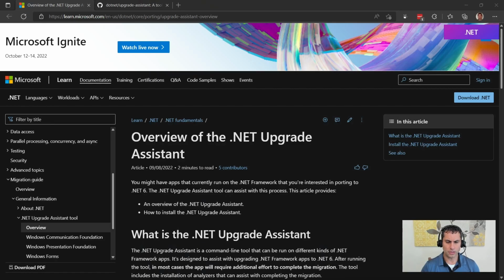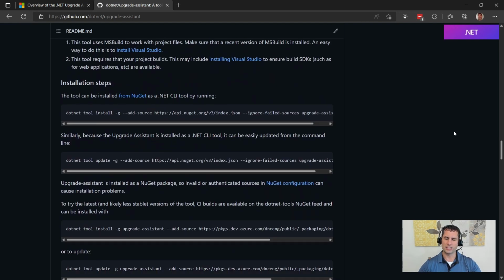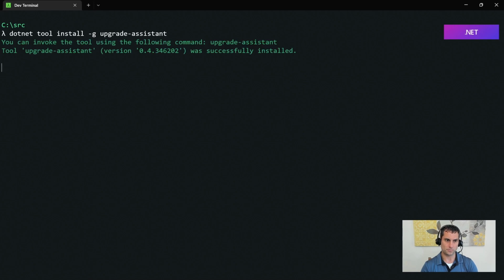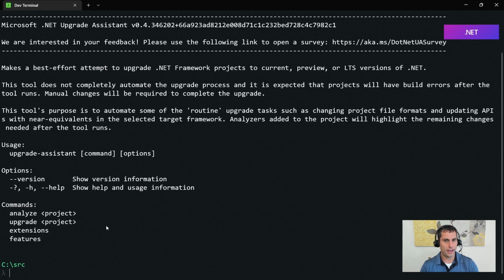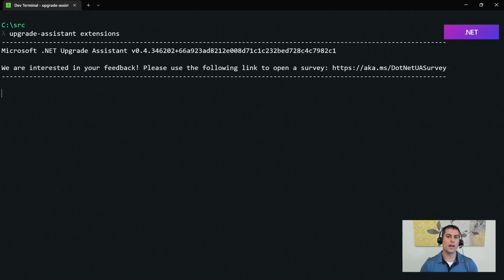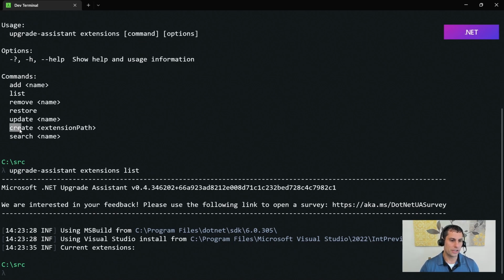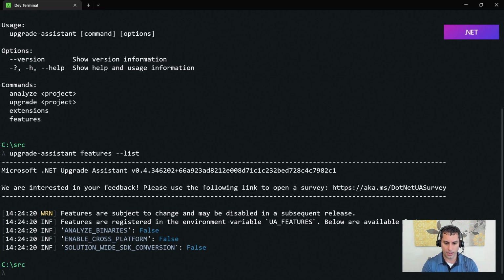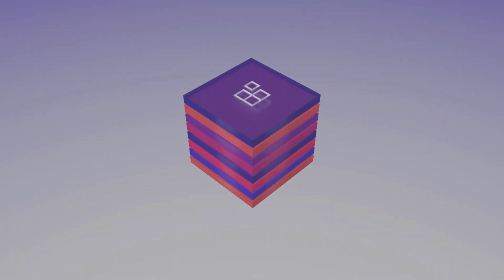Getting Started with .NET Upgrade Assistant [3 of 18] Migrating from ASP.NET to ASP.NET Core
In this video, Mike introduces the .NET Upgrade Assistant command line tool, explains its purpose, and shows how to install and run the tool.

Chapters:
00:00 - Intro
01:08 - Overview .NET Upgrade Assistant CLI tool
02:48 - How to install .NET Upgrade Assistant
04:25 - Demo - Installing and upgrading the .NET Upgrade Assistant
05:40 - Running the .NET Upgrade Assistant
06:00 - .NET Upgrade Assistant Analyze command
07:00 - .NET Upgrade Assistant Upgrade command
07:40 - .NET Upgrade Assistant Extensions command
09:10 - .NET Upgrade Assistant Features command
11:04 - Recap